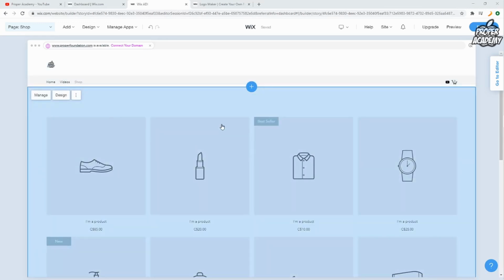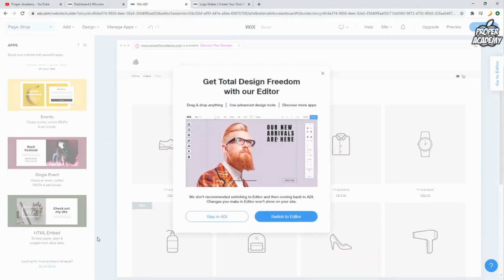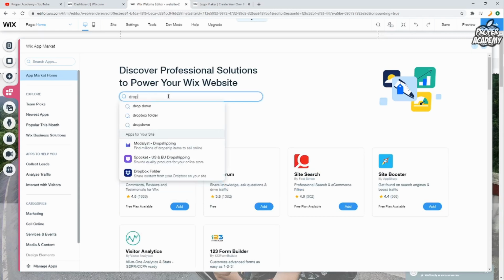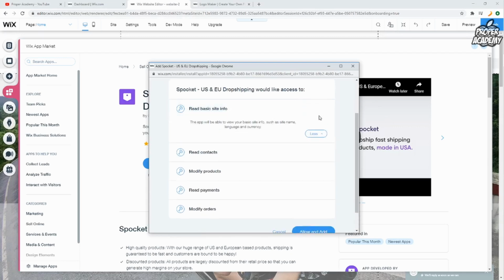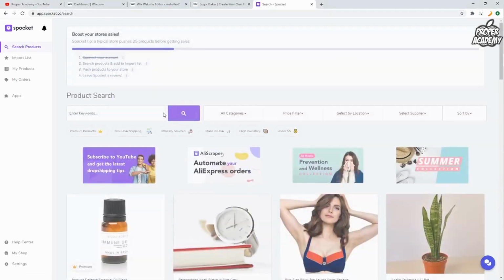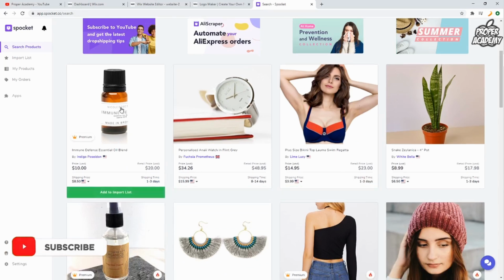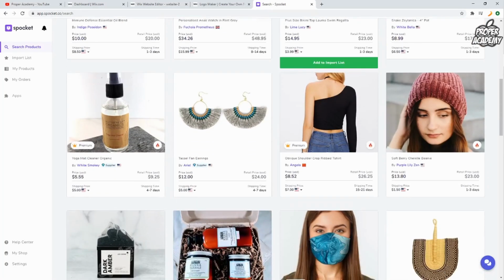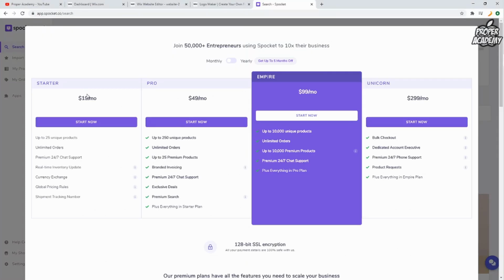How to Add Dropshipping Products to Wix Store ✅ | 2020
In today's video we show you How to Add Dropshipping Products to Wix Store. Wix is a great tool to use for all your website creation needs. It is great to create your own blog, sell your own products, dropshipping and more! If you're looking for more Wix Tutorials we have plenty!